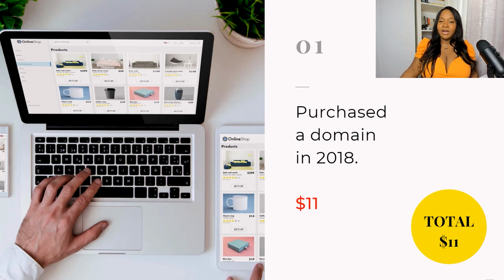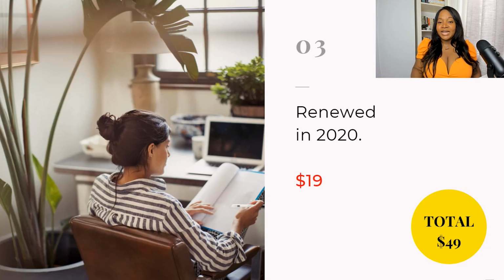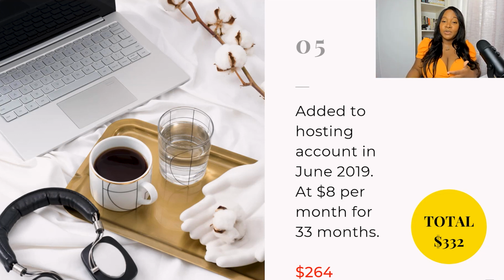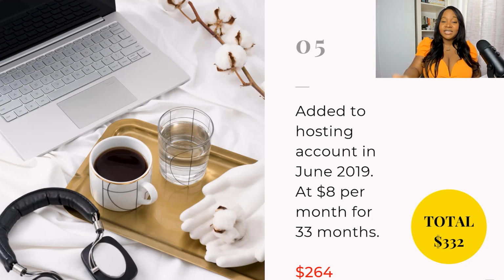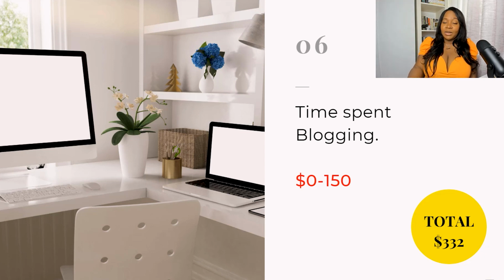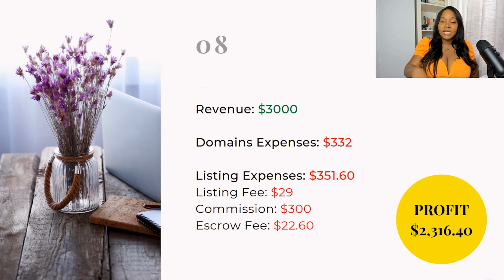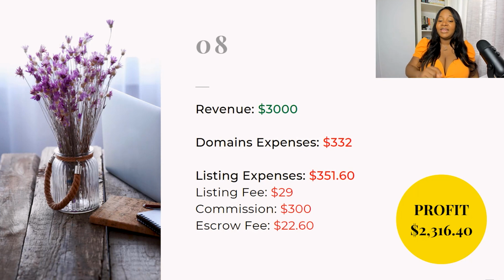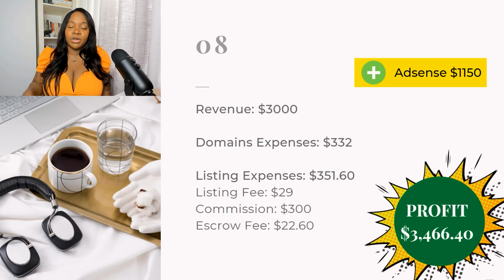How I Turned $11 into $3000 flipping a domain (Real Example)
Following up on my previous video of how I made $10,000 flipping domains. I wanted to break down the expenses, revenue, and resulting profit from selling an actual domain. I'm sharing the numbers from initial purchase to sale and everything in between.

RESOURCES MENTIONED:

3. To Purchase a Domain